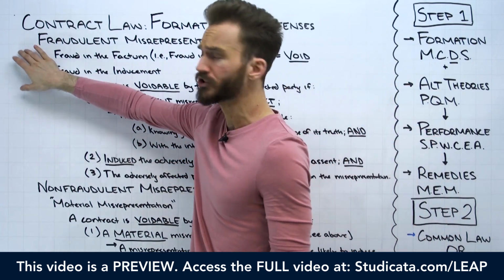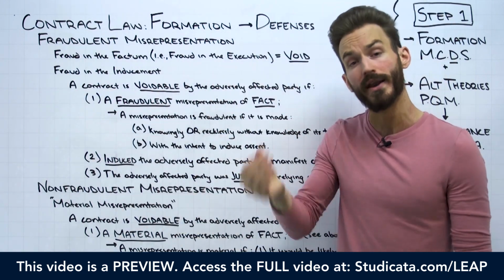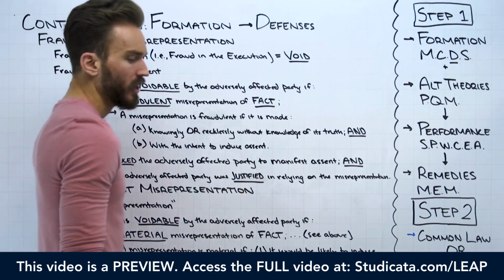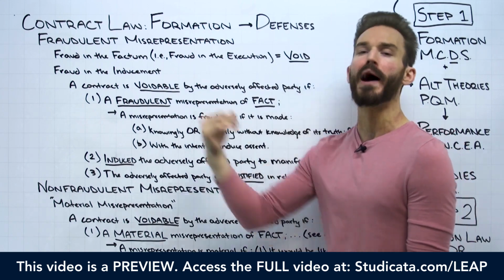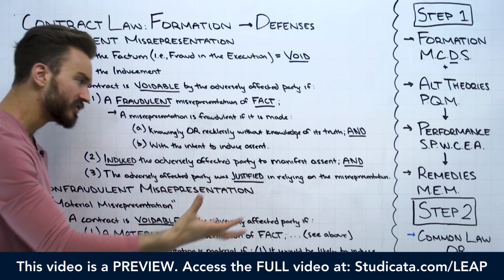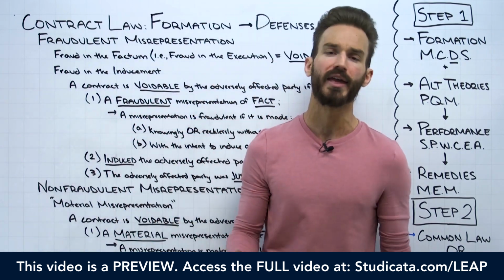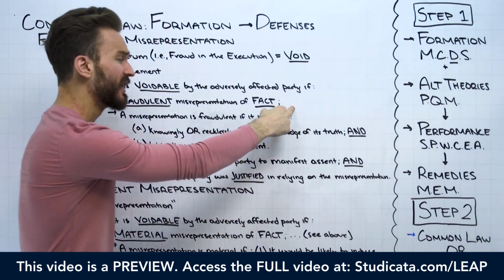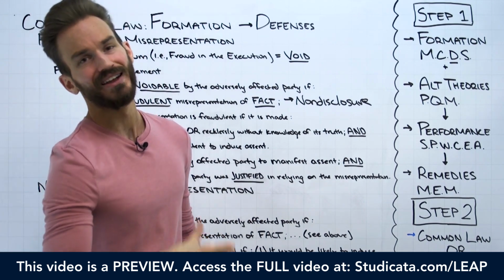Contract Law Defenses: Fraudulent & Nonfraudulent Misrepresentation [LEAP Preview]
00:00 What Is Misrepresentation?
The video introduces misrepresentation as a false assertion of fact and distinguishes between fraudulent and non-fraudulent types.

01:00 Two Types of Fraudulent Misrepresentation
Fraud in the execution makes a contract void, while fraud in the inducement makes it voidable depending on the affected party’s justified reliance.

02:54 Three Elements of Fraudulent Misrepresentation
A valid defense requires (1) a fraudulent misrepresentation of fact, (2) inducement, and (3) justifiable reliance.

04:29 Classic Example: Termite Damage
A homeowner lying about termite infestation shows textbook fraudulent inducement—knowingly false and intended to influence assent.

06:16 Reckless Statements and Conscious Ignorance
The video explains how reckless misstatements—like denying water damage without checking—also qualify as fraudulent misrepresentations.

08:41 Fact vs. Opinion (and the Vox Case)
The line between opinion and fact can blur when an expert gives advice, as shown in the dance studio case Vokes v. Arthur Murray.

12:33 Silence as Fraud: When Nondisclosure Counts
The video ends by explaining how staying silent about known material facts—like termite damage—can amount to fraud when the other party is misled.